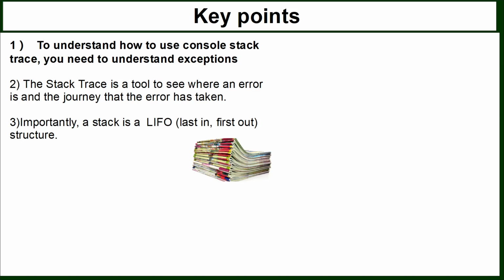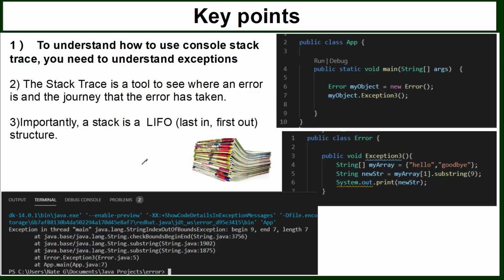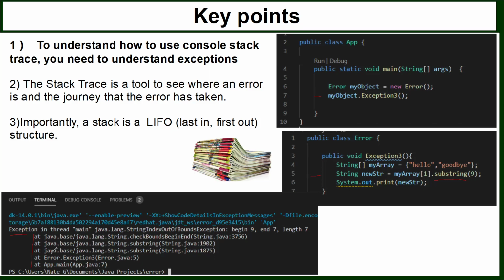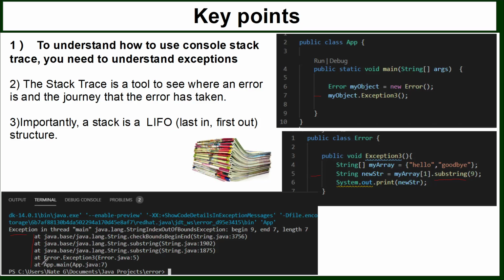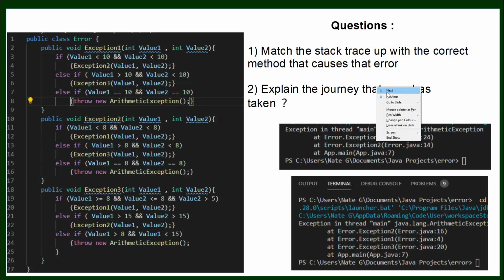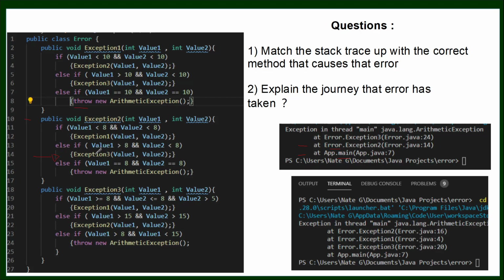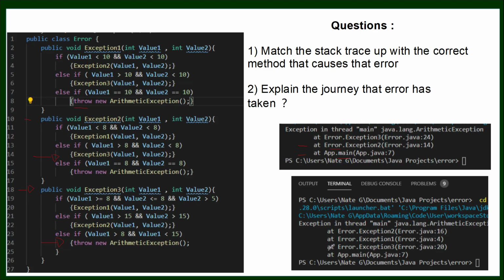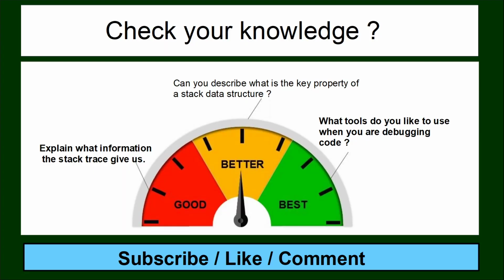5.3 Learn Java MTA 98-388 - Debugging - Console Stack Trace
This is part 5 of the course, and in this sections we will be looking into all the debugging knowledge that you need to know to program in Java.

In this video, we are going to learn about the console stack trace